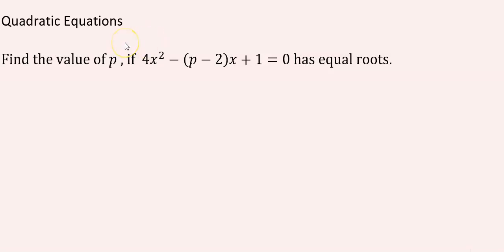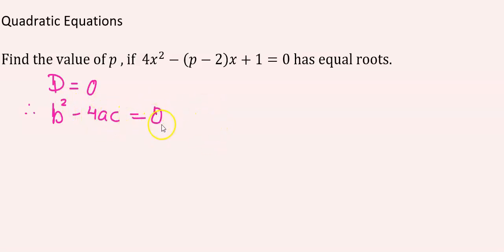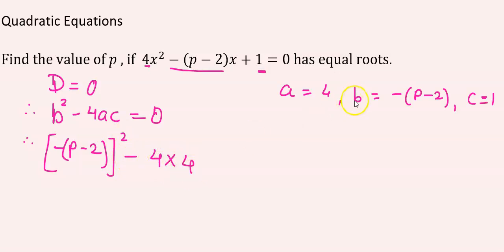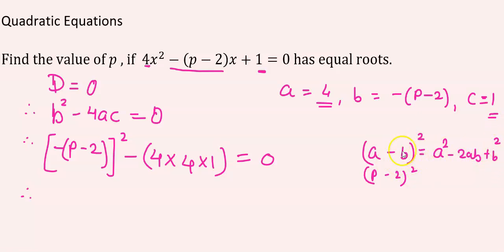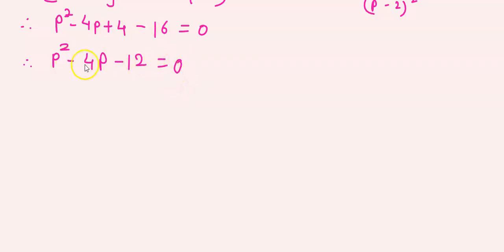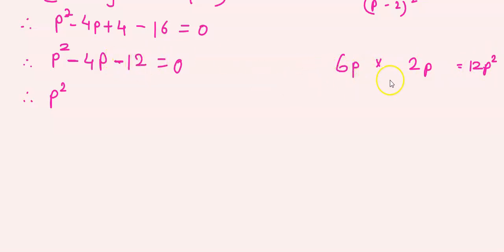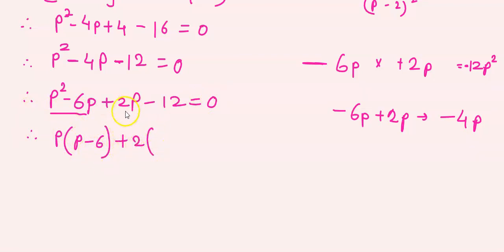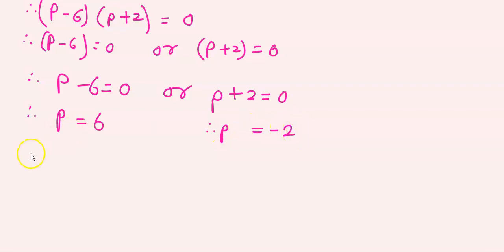Quadratic Equation | Class 10 | ICSE Maths solutions | ICSE Class 10 Maths Selina solutions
Class 10 Maths ICSE quadratic Equations, Selina Publication solutions, Quadratic Equations class 10